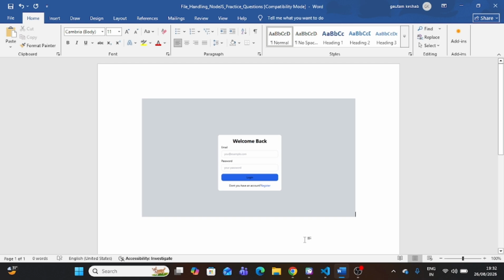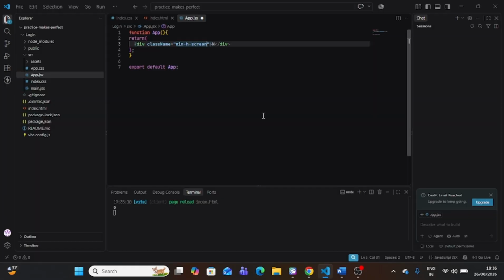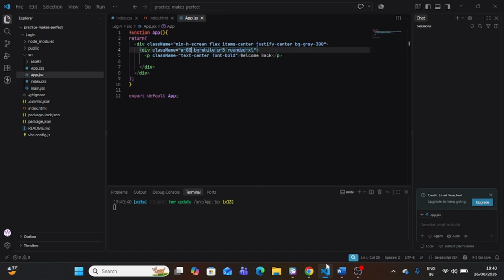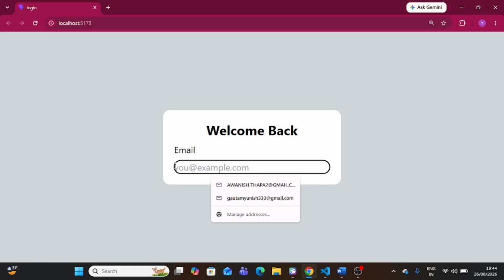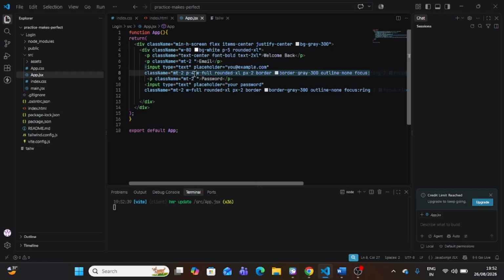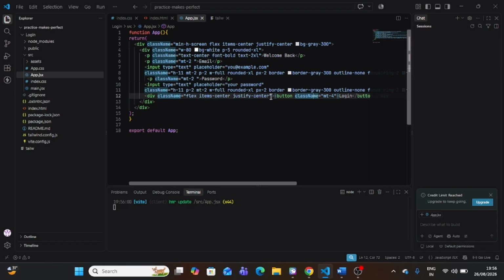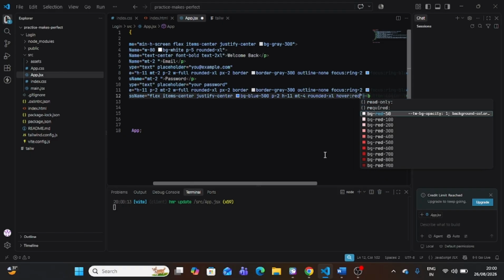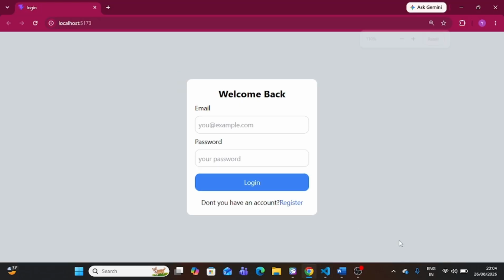Build a Modern Login UI with Tailwind CSS & React ⚛️ | Real Project for Beginners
In this video, we’re building a modern Login UI from scratch using React and Tailwind CSS. 🚀

You’ll see how to turn a simple design into a real responsive interface while learning how React components and Tailwind CSS work together.

🔥 In this project, you'll learn:

How to build a Login UI with React
How to style it using Tailwind CSS
Creating email and password inputs
Designing buttons and form elements
Making the UI clean and responsive
Understanding the structure of a real React project

If you're learning React or Tailwind CSS, this is a great project to follow along with and build yourself.

Code along, build it yourself, and improve your frontend skills. 💻⚛️